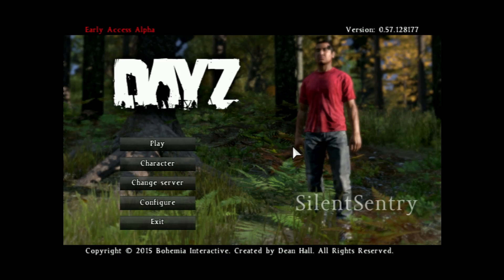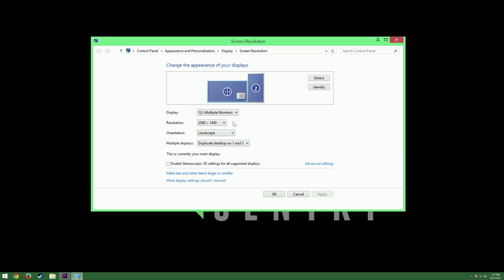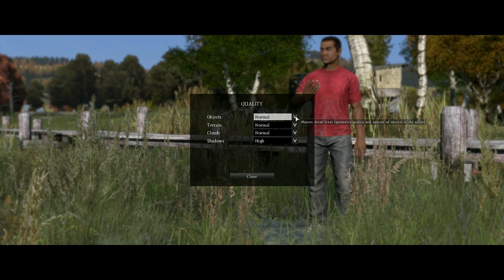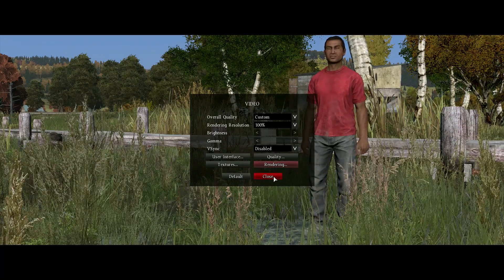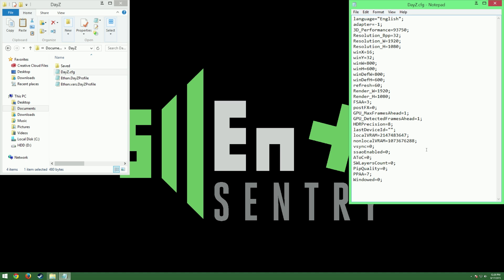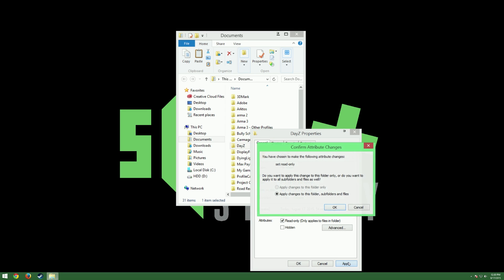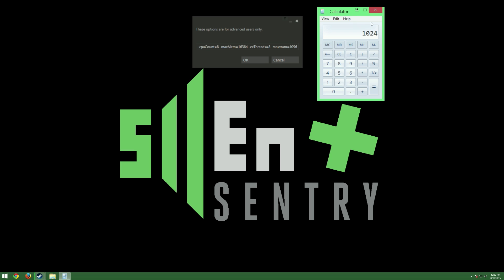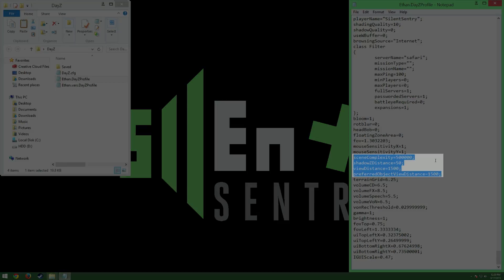DayZ Optimization guide (Best FPS)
Launch Options:

-novid -nopause -nosplash -cpuCount=X -maxMem=X -exThreads=X -maxvram=X           (REPLACE "X" WITH YOUR VALUES)